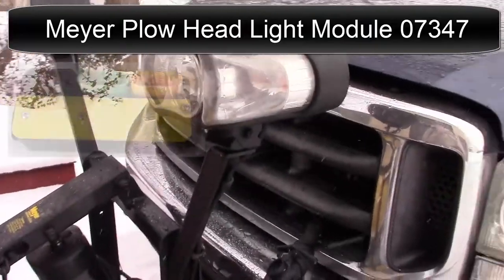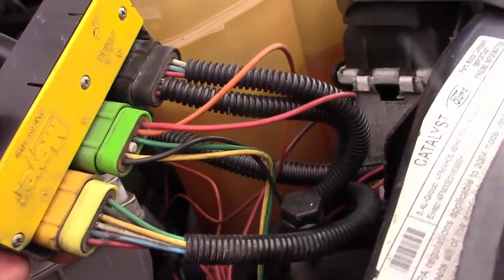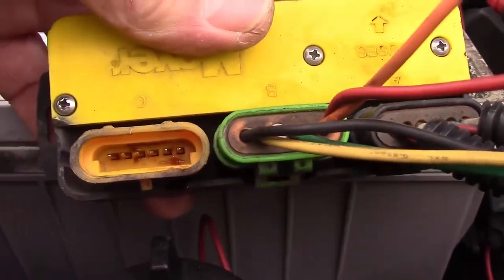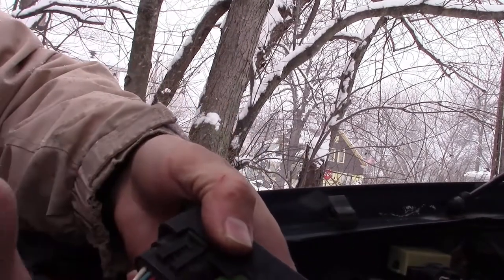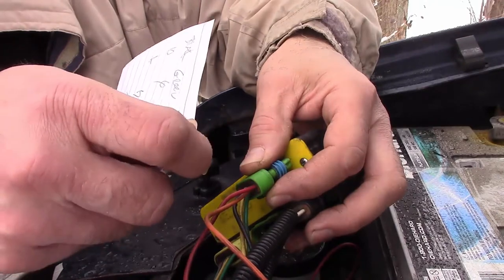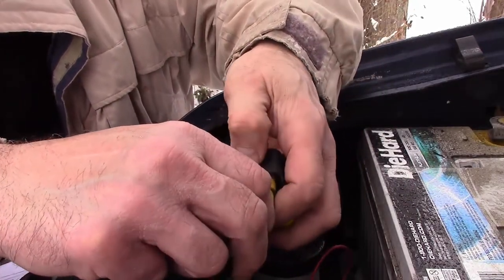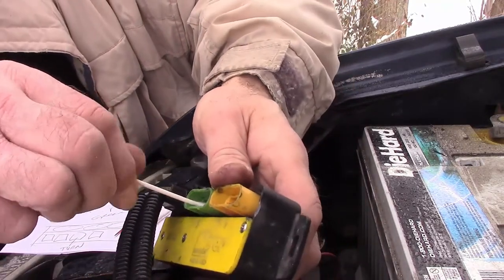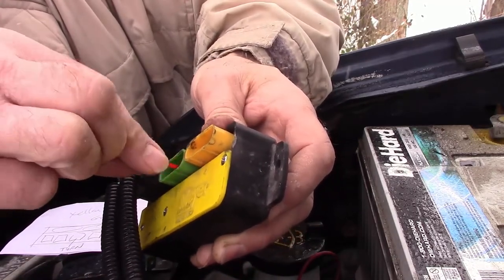Meyer Plow 07347 Light Module Repair Part 1 of 4